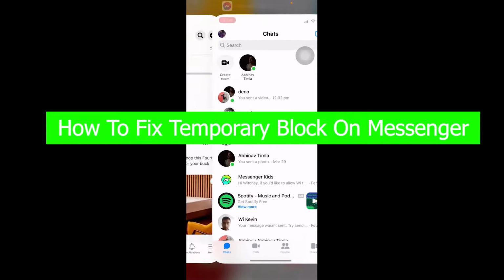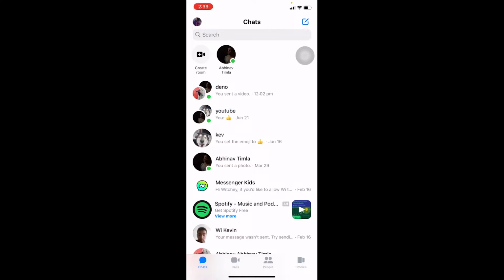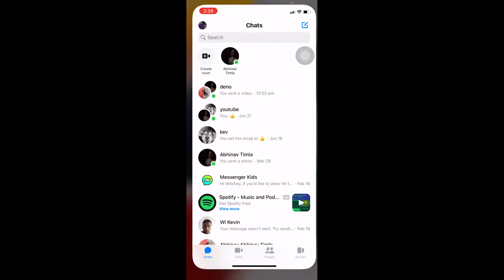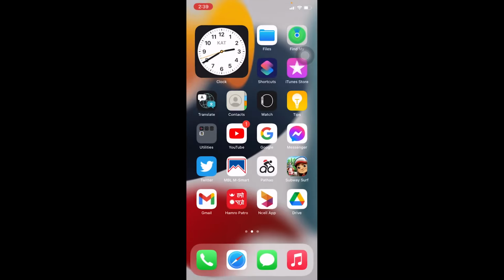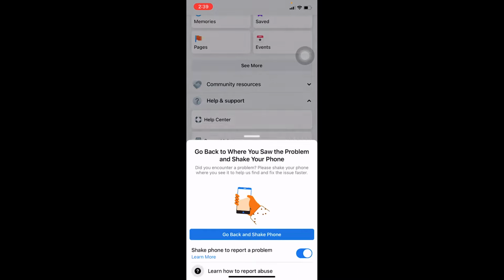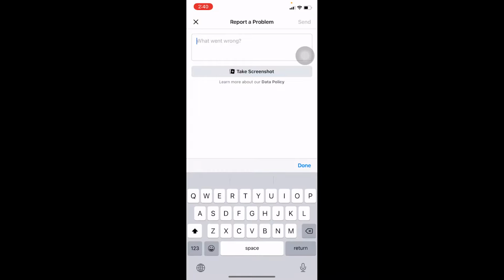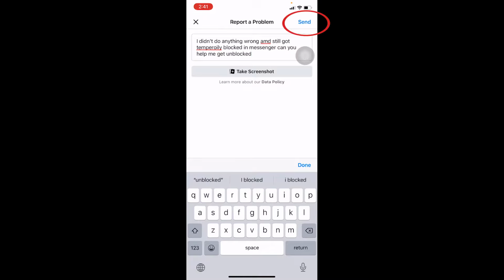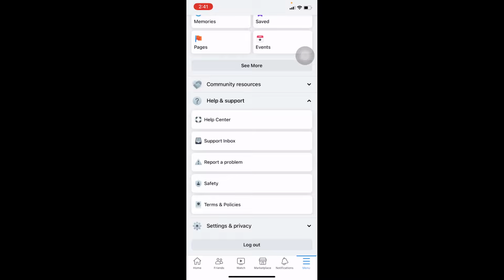How to FIX Temporary Block On Messenger (2022)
Learn how to fix temporary block on facebook messenger and unblock messenger account.
Confused about how to fix a blocked account on messenger? This video explains the exact steps on how to fix temporary blocked on messenger. Make sure you watch the video till the end to learn it in much detail.